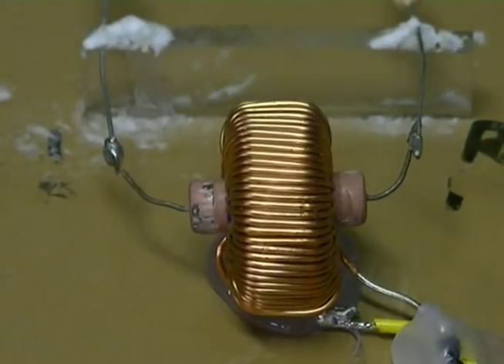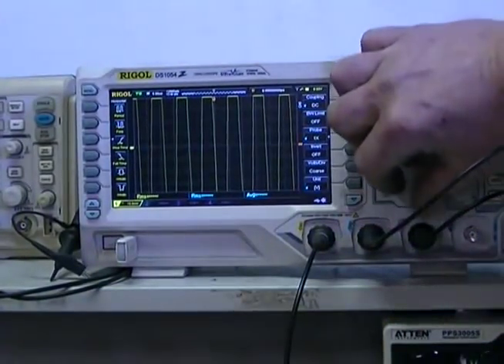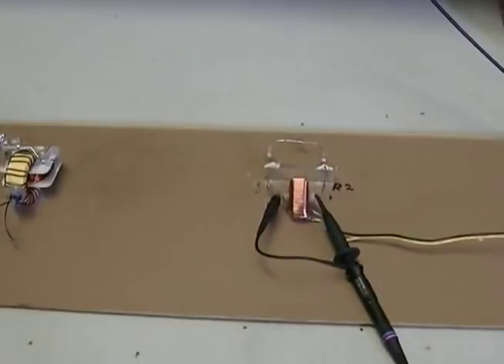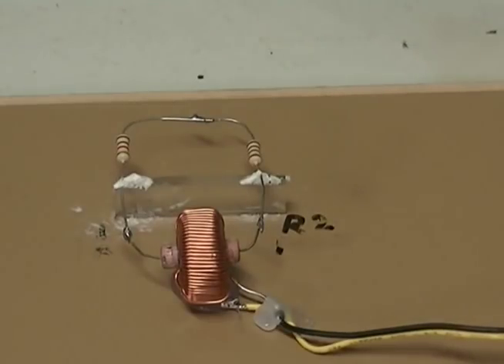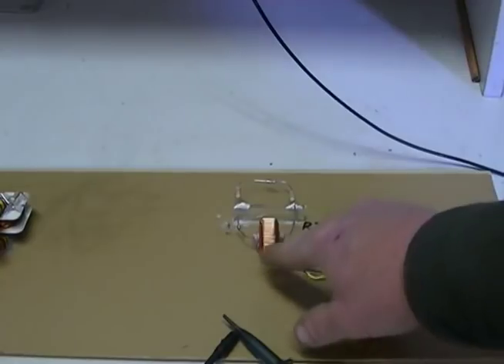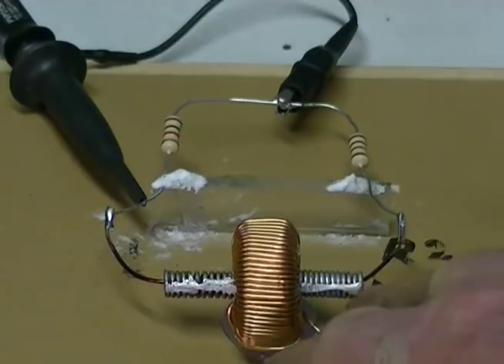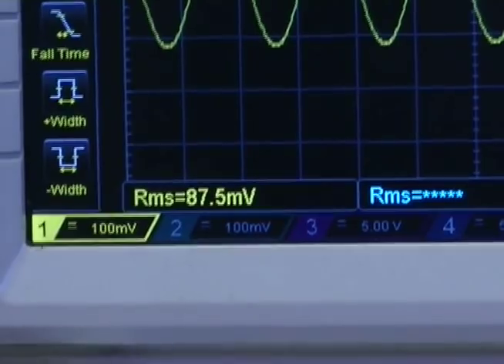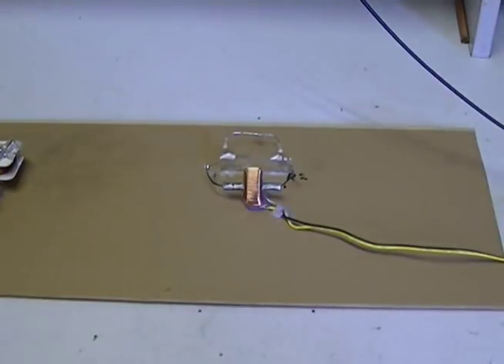Kirchhoff's kunundrum pt4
Eliminating induction through only the hole of the toroid.